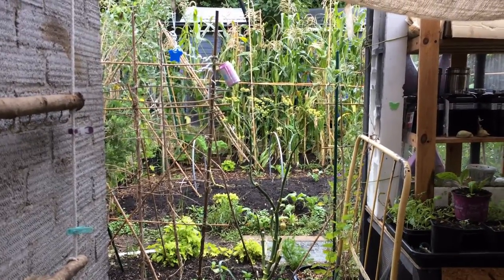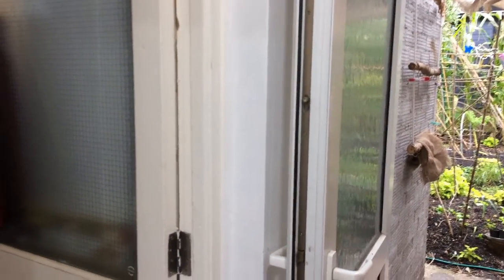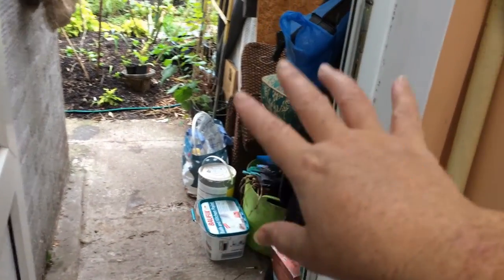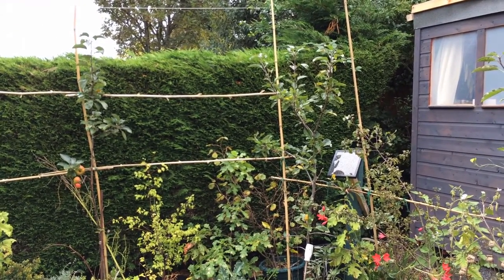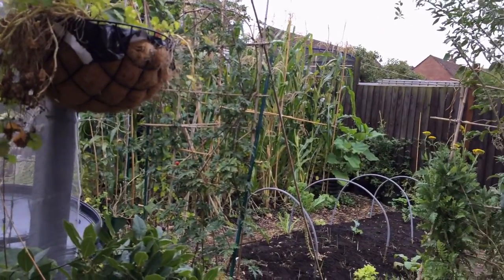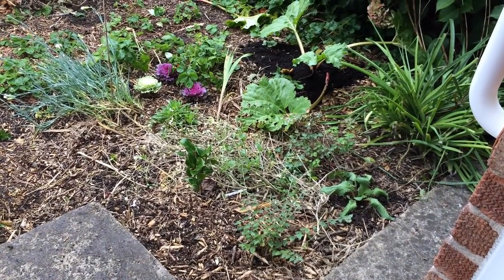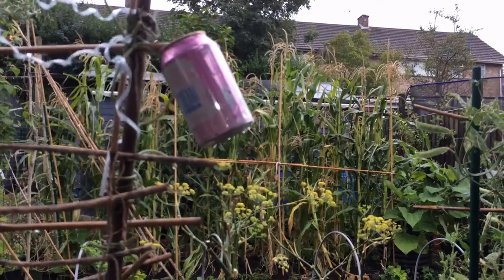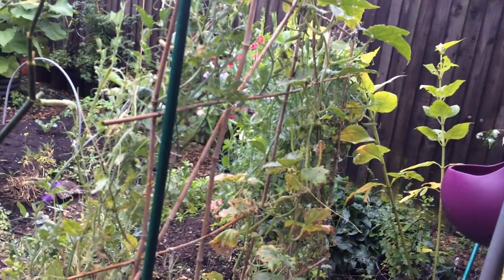The Leeks and The Leak...Such a Drip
Plants ini for winter, work continues and all this rain finally resulted ina leak in teh house.

Just some of the goings on at The Permaculture Shoestring Home and Garden.